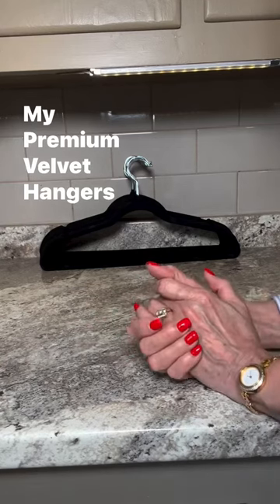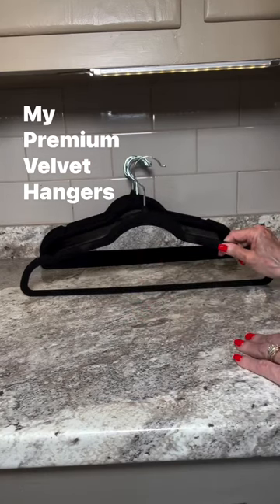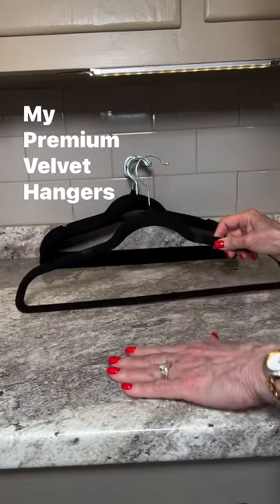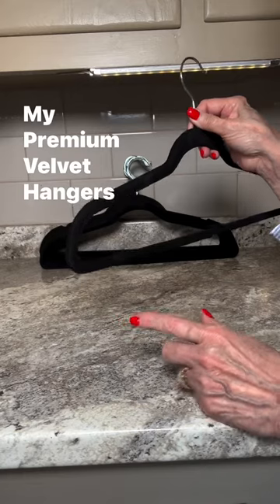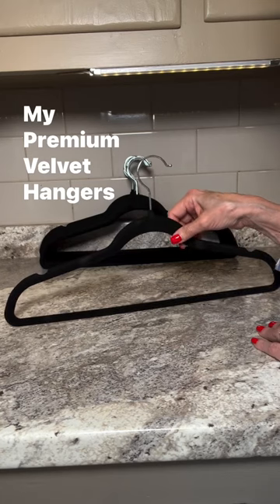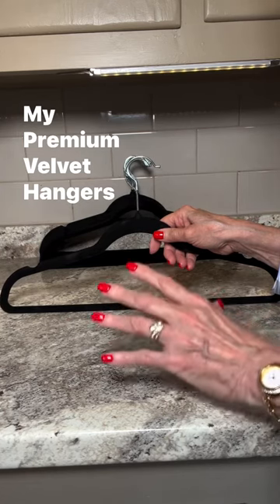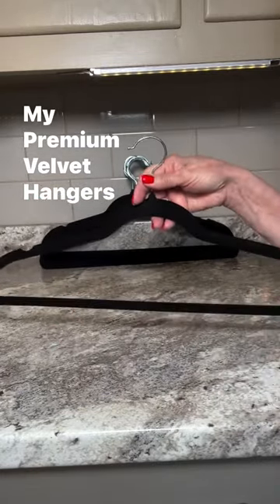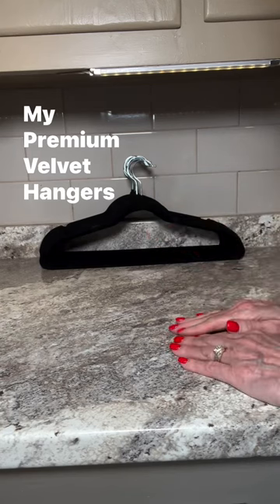Velvet Hanger Magic: Elevate Your Closet in Seconds!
Transform Your Closet with Premium Velvet Space-Saving Hangers

Personal Insight: Tired of a cluttered, disorganized wardrobe? Discover the perfect solution with our Premium Velvet Space-Saving Hangers. As a shopper who faced the same struggle, I can confidently say these hangers revolutionized my closet!

Uses and Benefits:Space-Saving Design: These ultra-slim hangers maximize your closet space, allowing for more clothing without overcrowding.

Non-Slip Velvet Coating: Each hanger is coated in luxurious velvet, preventing garments from slipping off and ending the annoyance of clothes on the floor.

Versatile Use: Ideal for all types of clothing – from delicate blouses to heavy coats, ensuring a secure hold without damaging fabrics.

Aesthetic Appeal: Their sleek and uniform appearance instantly elevates the look of your wardrobe, bringing an organized and elegant feel.

Personal Experience and Recommendation: After incorporating these hangers into my life, the difference was immediate. My closet is not only more organized but also more visually appealing. The space-saving feature paired with the non-slip velvet material makes these hangers an absolute must-have for anyone looking to upgrade their wardrobe storage.